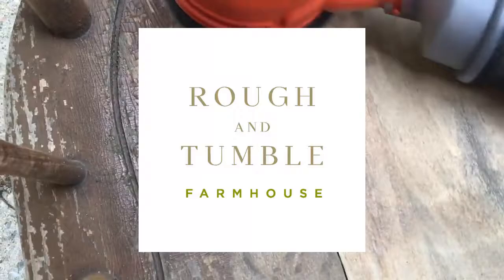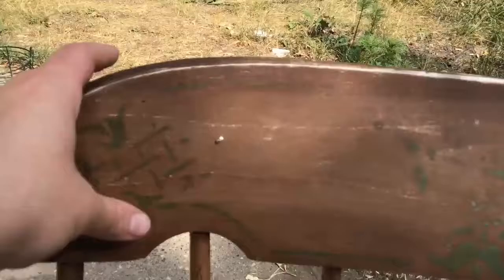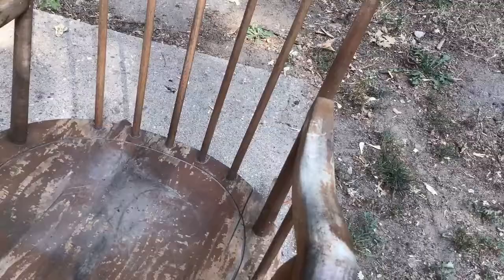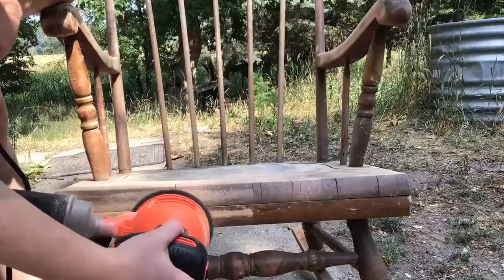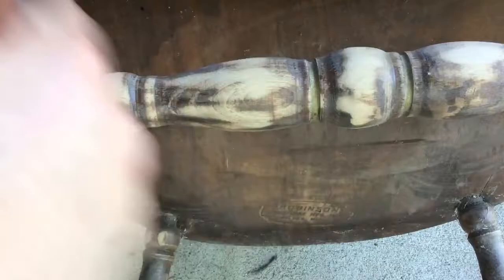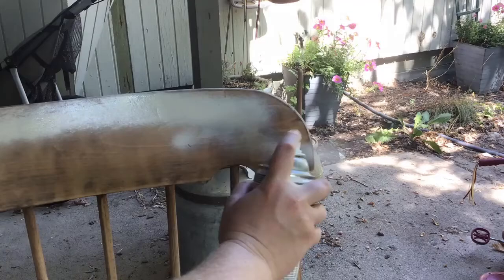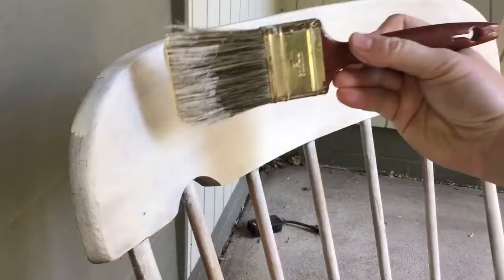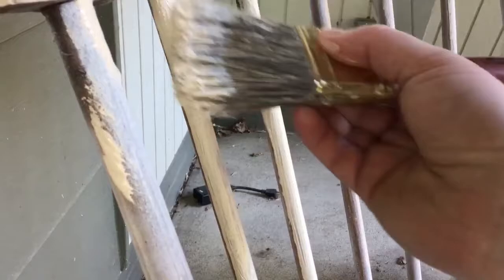Fixing Up an Old Wood Rocking Chair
I got this rocking chair for five bucks at a garage sale. With a little elbow grease and some fresh paint it fixed up nice!